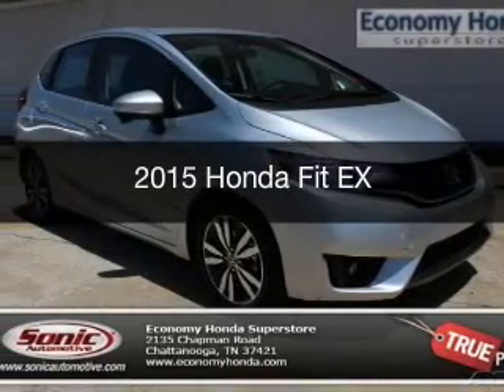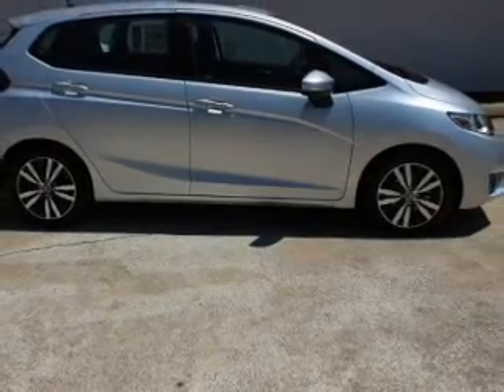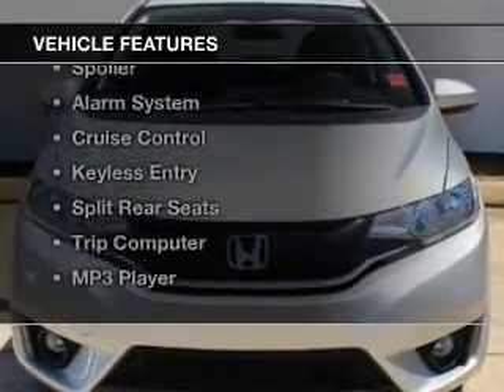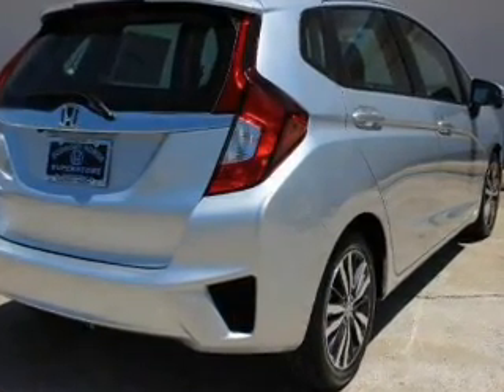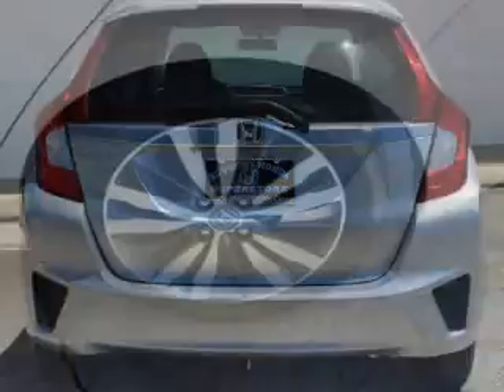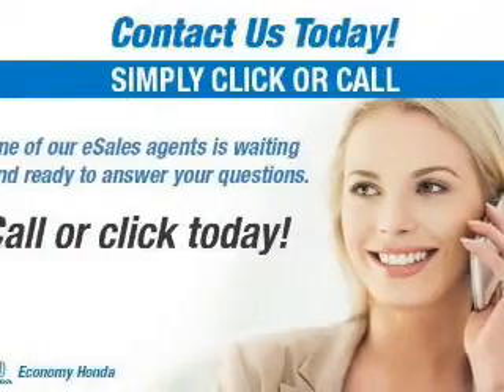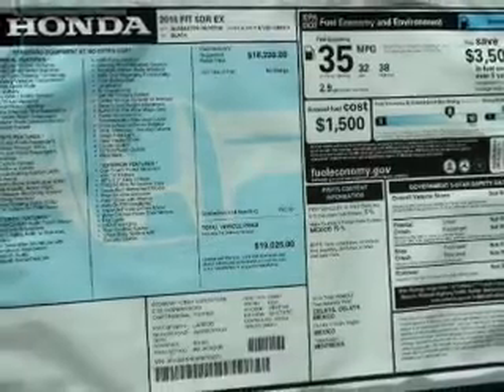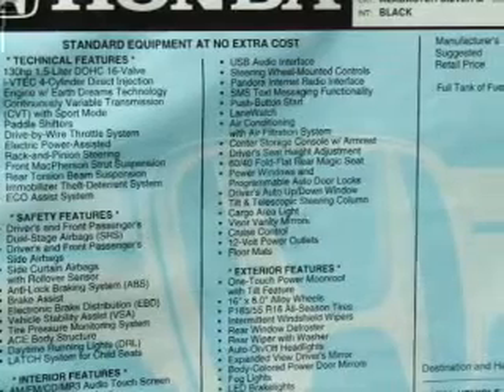2015 Honda Fit - Chattanooga TN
Year: 2015
Make: Honda
Model: Fit
Trim: EX
Engine: 1.5 liter inline 4 cylinder 16 valve GDI DOHC
Transmission: Automatic CVT
Color: Alabaster Silver
Mileage: 12
Address:
2135 Chapman Road